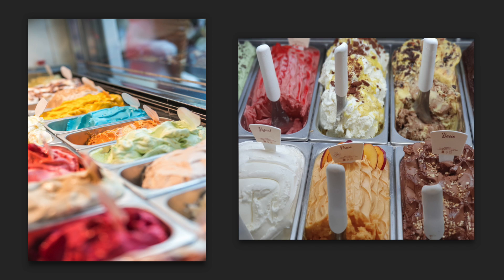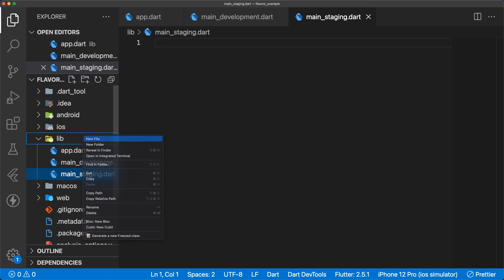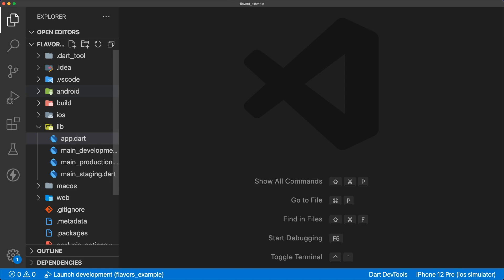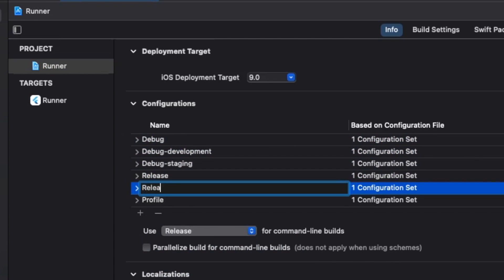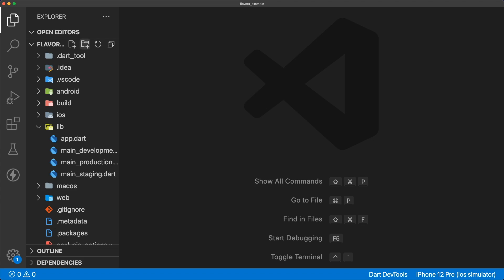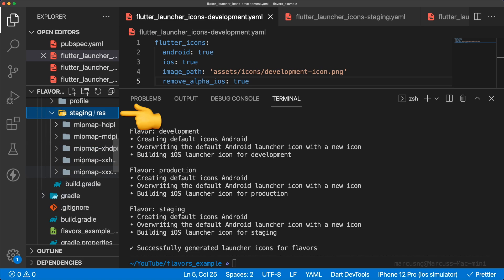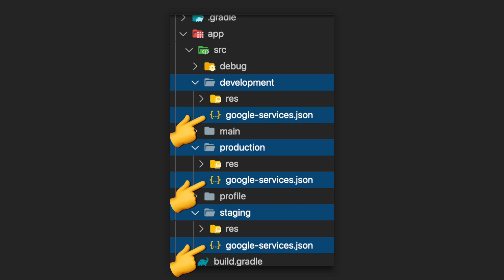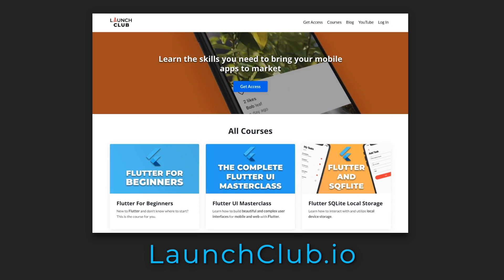Flutter Flavors, App Icons, and Firebase Tutorial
When developing apps, it’s very important to separate out your development and production environments. App flavors allow us to create multiple versions of our app with the same codebase, making it easy to create and test new features without the risk of destroying production data. You'll also learn how to generate an app icon for each flavor using the flutter_launcher_icons package and link each flavor to a different Firebase project.

» Timestamps 🕒
0:00 Flutter Flavors Intro
0:53 app.dart and main files
2:00 .vscode/launch.json
2:48 Android Product Flavors
3:35 iOS Xcode Schemes
5:20 App Icons with flutter_launcher_icons
6:50 App Icons - iOS Setup
7:12 Flavors work!
7:25 Firebase Setup
7:51 Flutter Firebase Flavors - Android
8:18 Flutter Firebase Flavors - iOS
9:07 Thanks for watching!